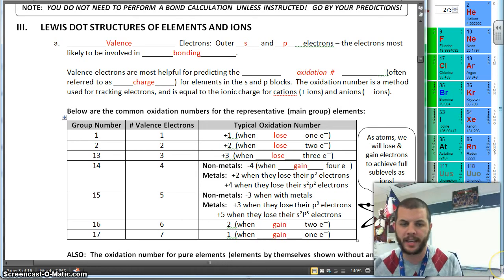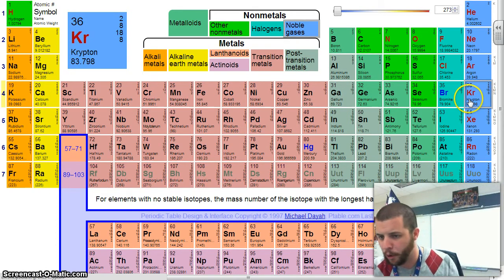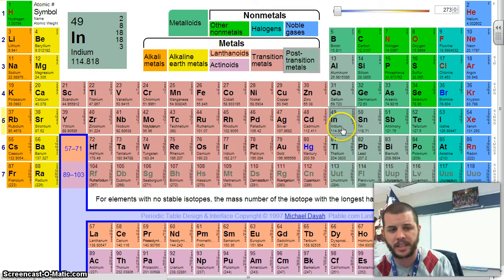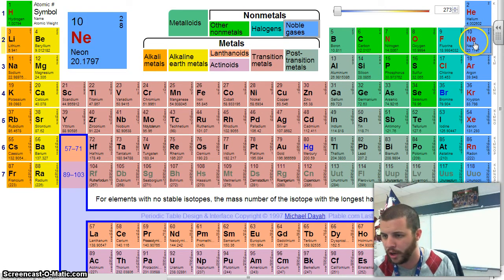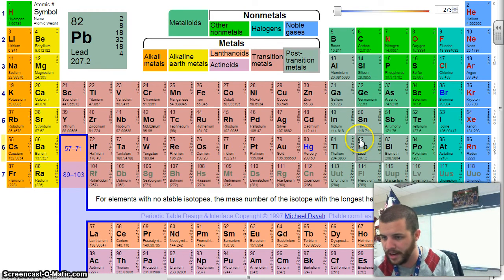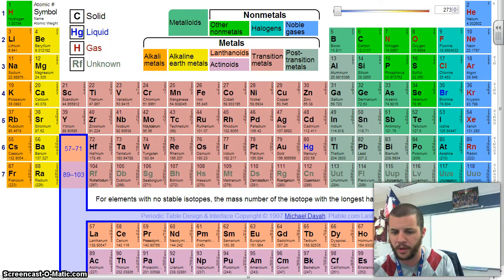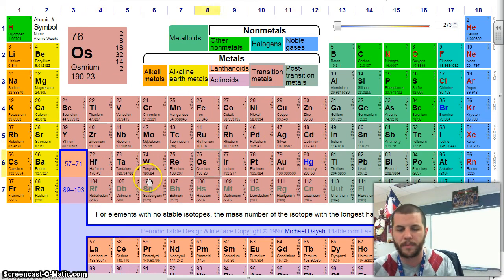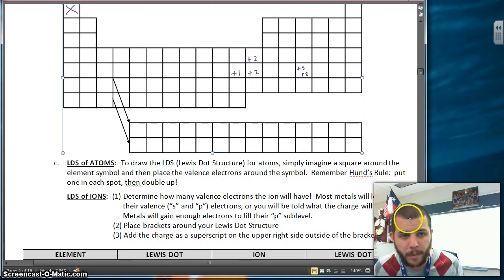valence electrons and oxidation number